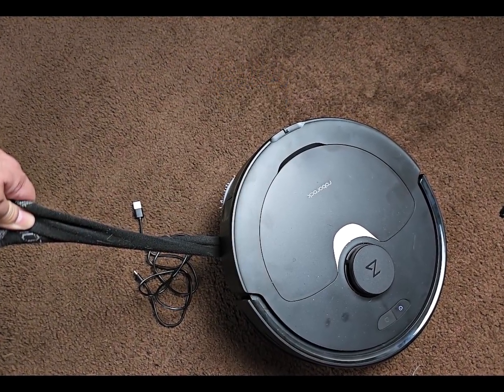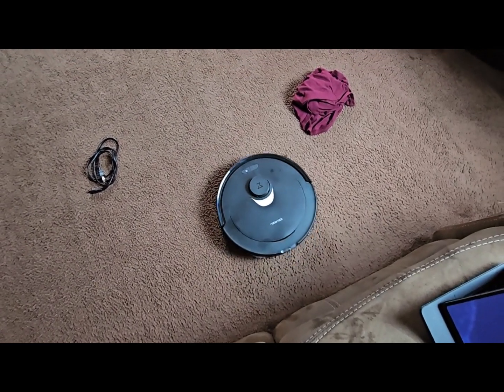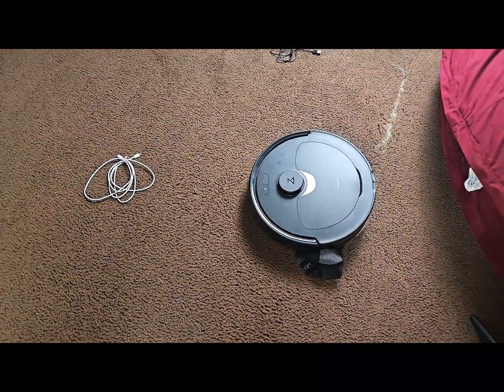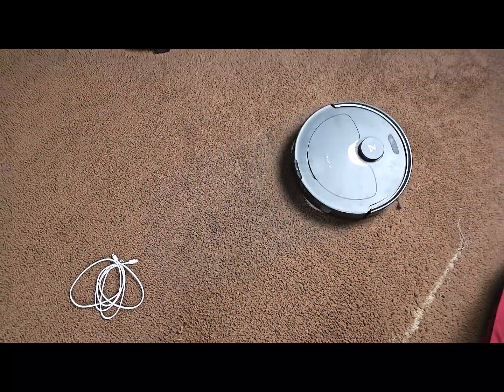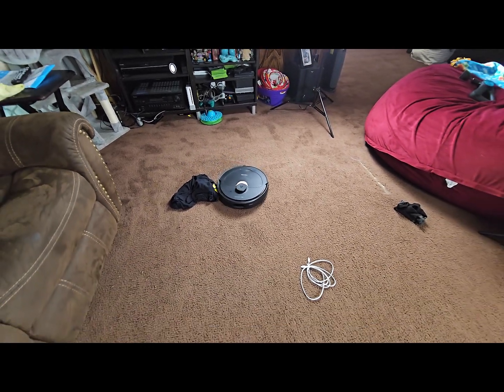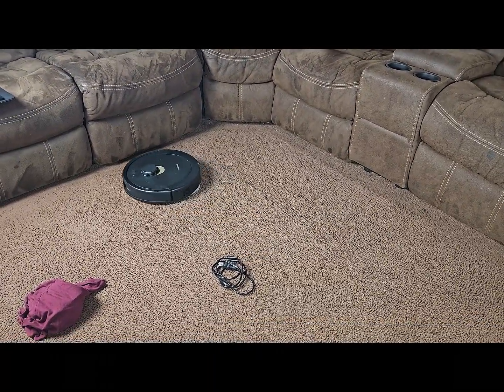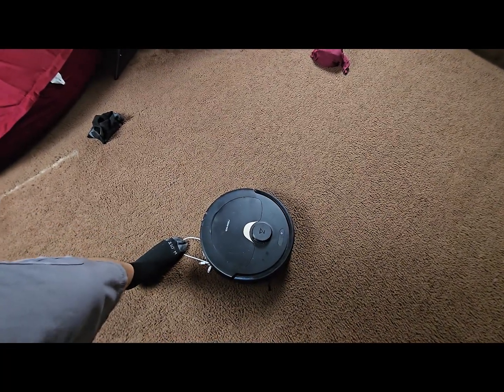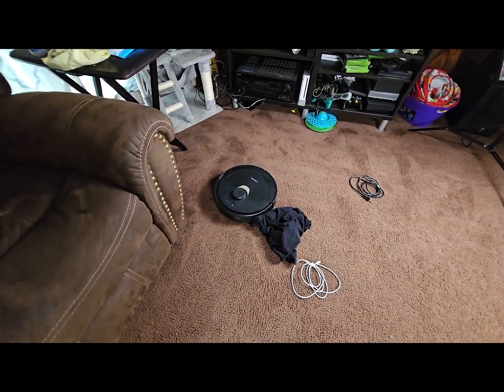Q Revo Clothes and Wires: The Ultimate Obstacle Avoidance Test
At the request of my subscribers I ran a test with the Q Revo to see how the obstacle avoidance would handle clothes and wires on carpet.